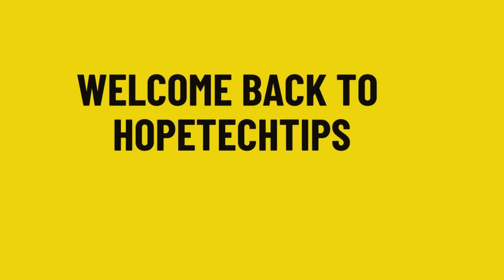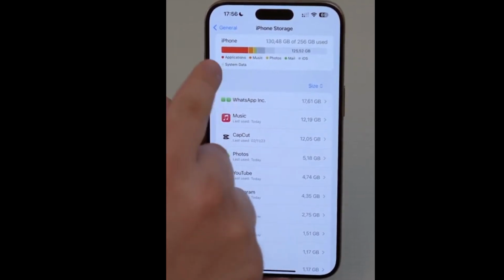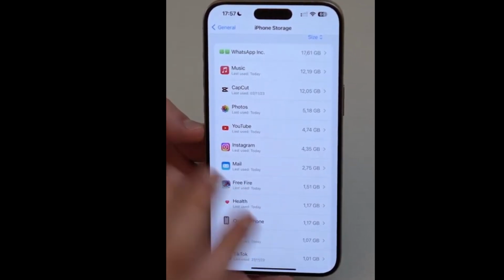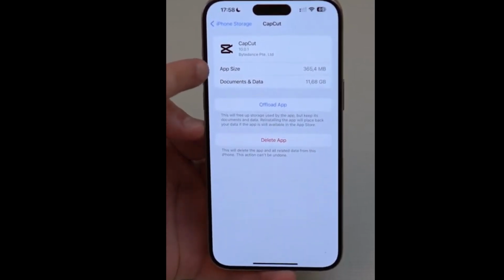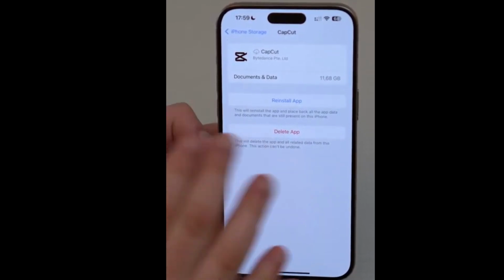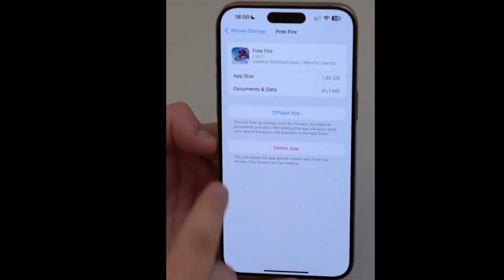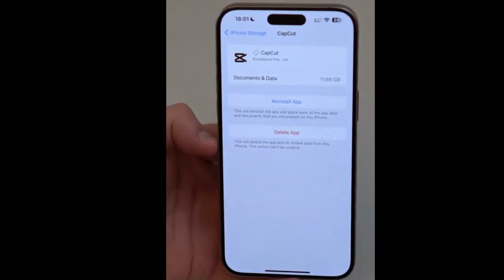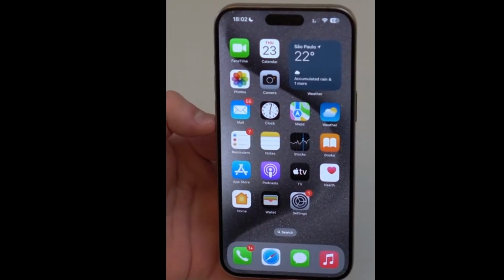How To Free Up of iPhone Storage – very Simple Trick!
In this video, Hope teaches a simple yet effective way to free up iPhone storage without deleting important data. By using the "Offload App" feature in iPhone settings, you can remove app storage while keeping documents and data intact. This helps improve iPhone performance and prevents lag. The video walks you through the step-by-step process of offloading apps, explains the difference between offloading and deleting, and provides tips for ensuring immediate storage clearance.